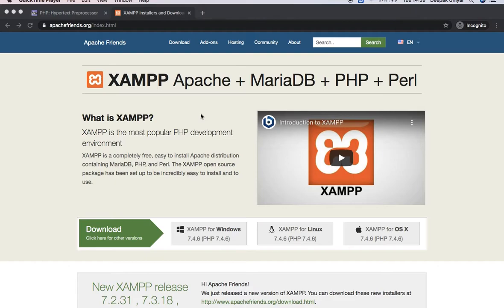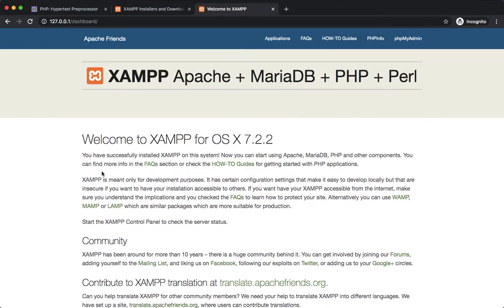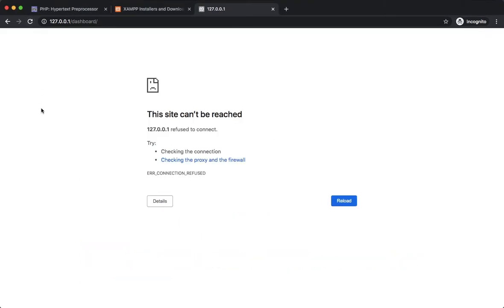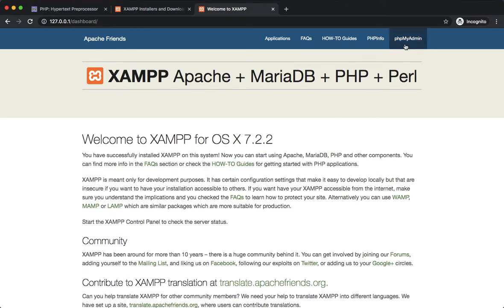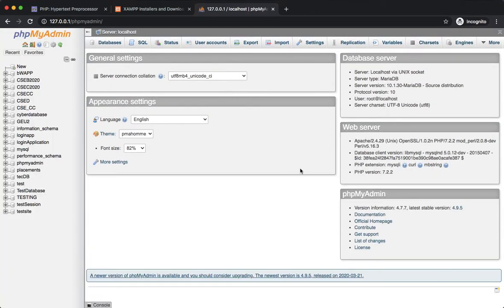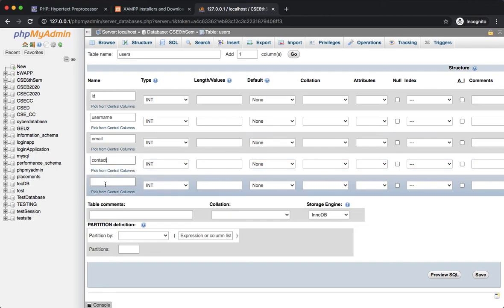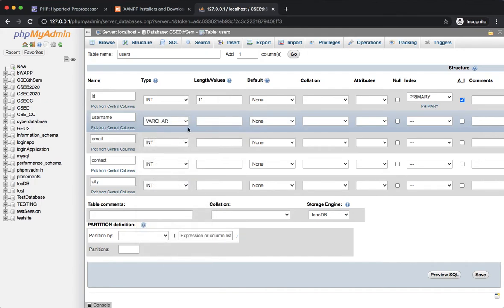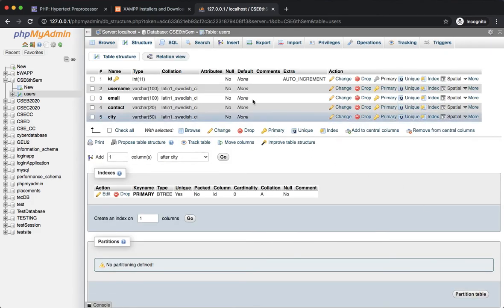Web Development | L29: Working With XAMPP | PHP Tutorials | The Easy Concepts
This tutorial discusses the working of XAMPP by showing it's practical implementation. It shows the starting and stopping apache server and database server and finally the creation of tables using phpMyAdmin.